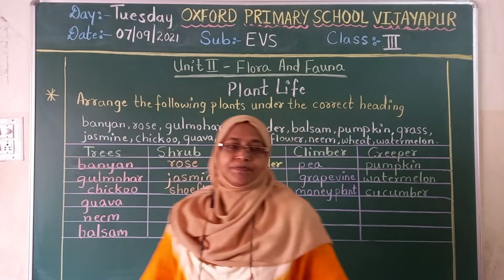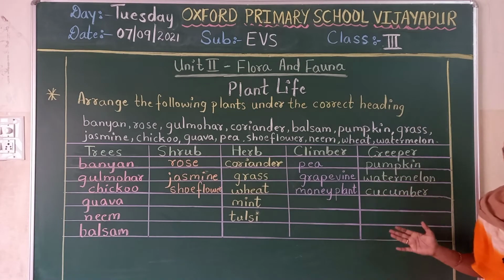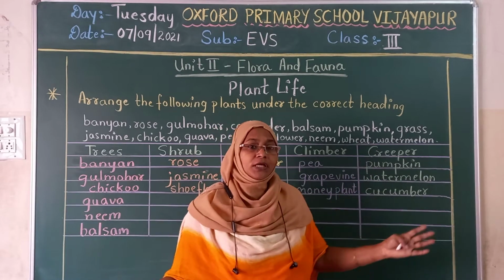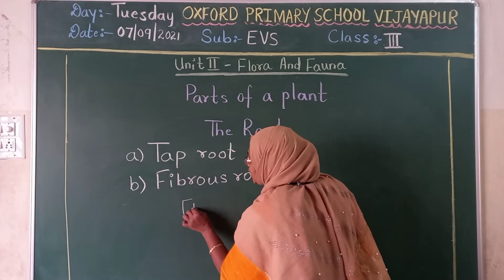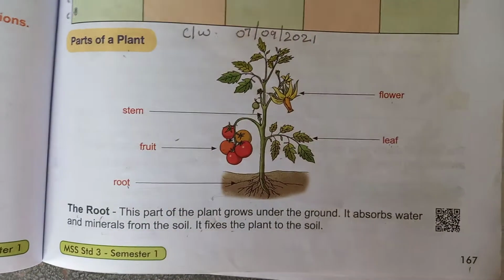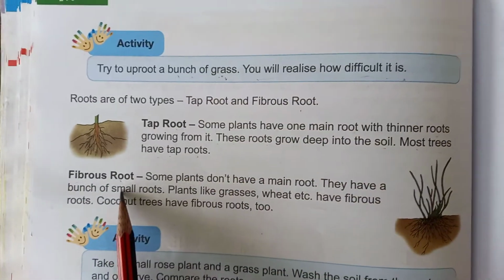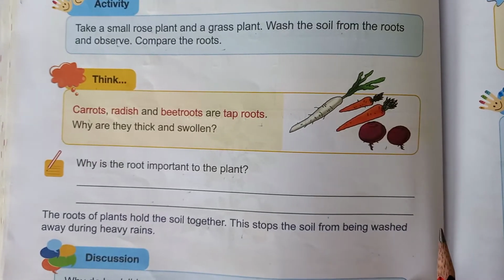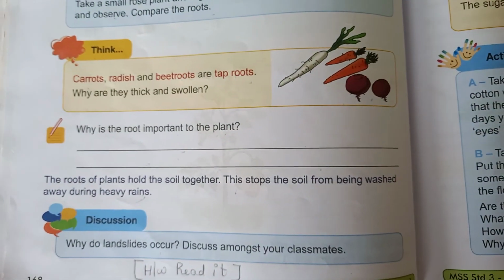3rd EVS 7/9/21